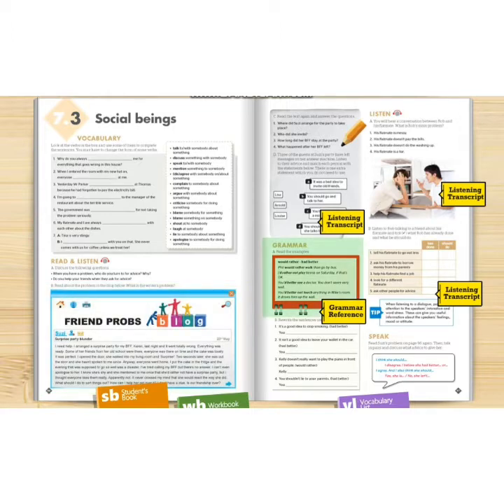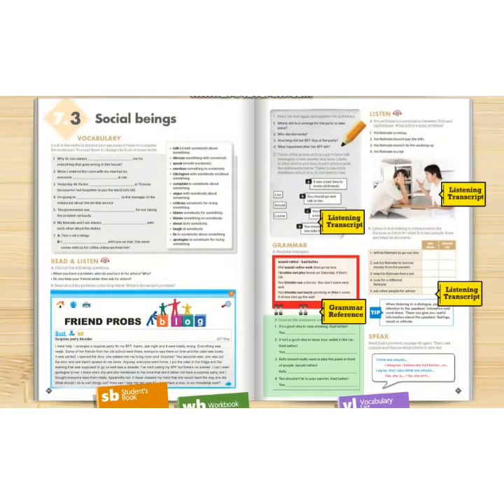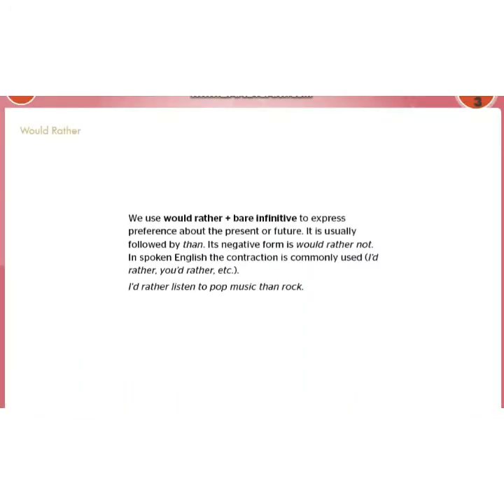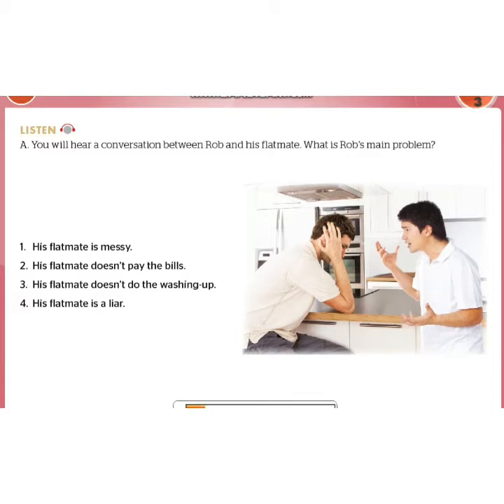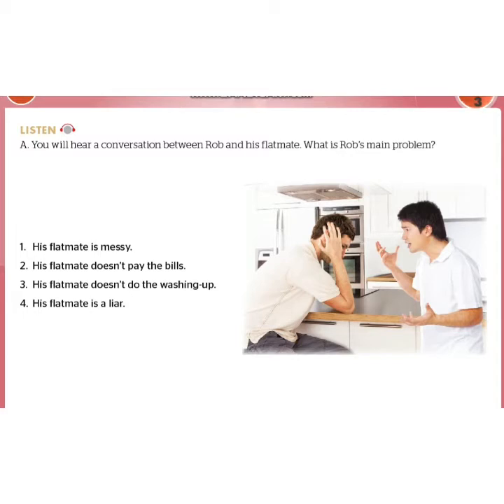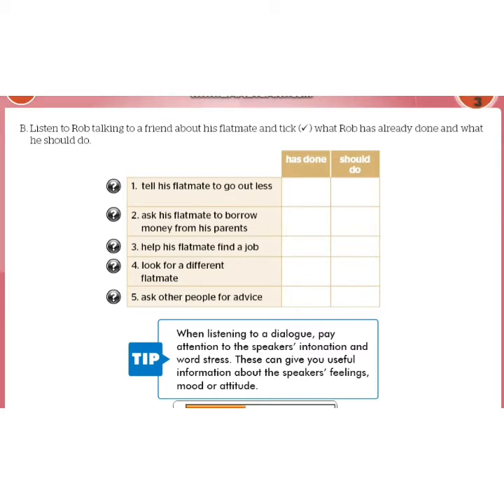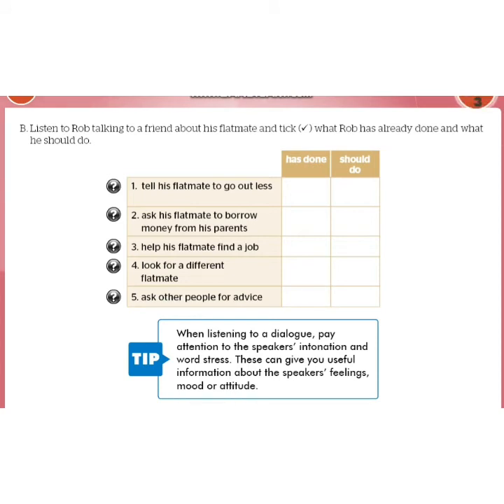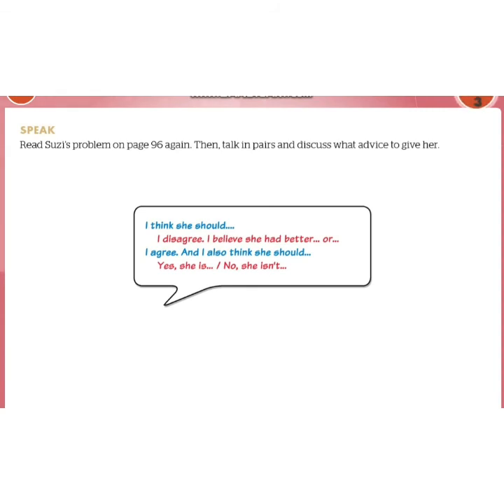Lenda: Anglisht Klasa: 9 Tema: Grammar: would rather/ had better.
Lenda: Anglisht
Klasa: 9
Tema:  Grammar: would rather/ had better. Exercises
Shkolla 9 -  vjecare " Rilindja "
Mesuesja: Majlinda Qosja
14/04/ 2020